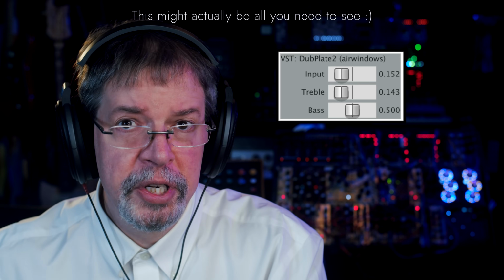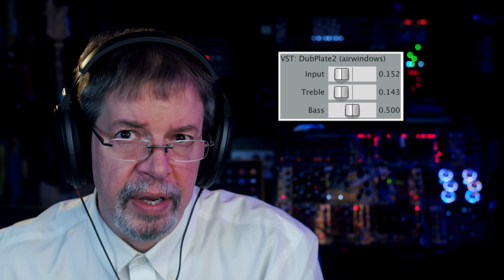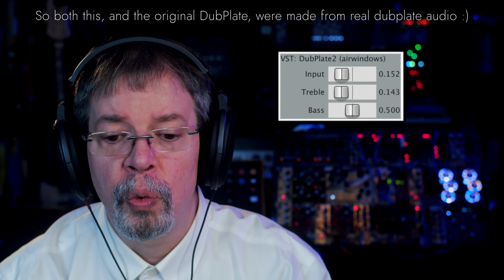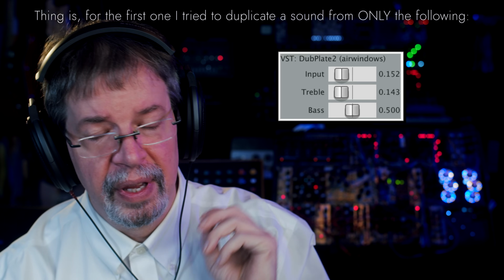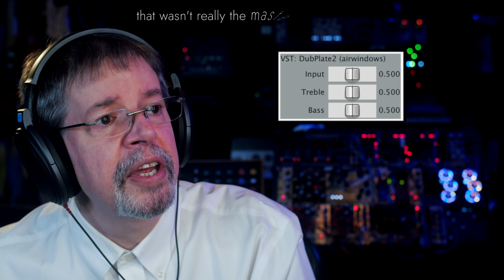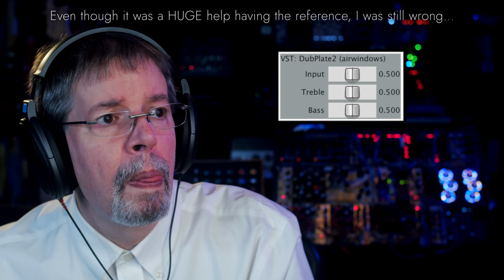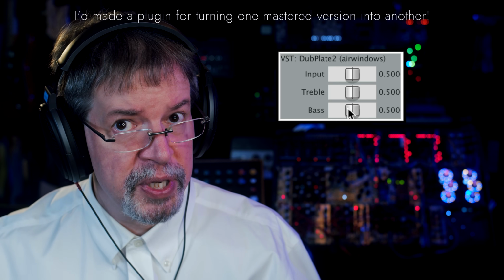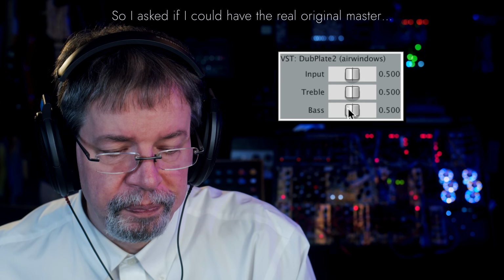Airwindows DubPlate2: Free Mac/Windows/Linux/Pi CLAP/AU/VST3/VST2/LV2/Rack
By request, more DubPlate… and new instructions on how to get this sound.

Turned out the audio reference I used to chart a path from digital audio master to the sound of that very dubplate, wasn't as simple as I'd thought it to be. I didn't have the real master… and then, when I was fortunate enough to get it, turned out there wouldn't be a simple way to go from that to the correct sound. The plate had been cut from an earlier mix, and the mastering engineer had complained about how bright it was, and applied more than a bit of EQ. That meant I couldn't treat it like it was a simple one-step process. I'd have to build in an EQ to do what the engineer did, before I could apply the same stuff DubPlate used. On the bright side, that would let the 'lathe' be cleaner, less aggressive. But there would have to be controls that matched what had happened to my reference in real life.

But there was an EQ I hadn't revisited for a while… that turned out to be just right for the job. My Baxandall EQ had gone to version 2 already, stripping out some early 'analog effects' I'd used in the first version.

Turned out that adding an input trim control, adding the analog effects back again (I'd used the Console5 processing for this), running this into DubPlate and readjusting it using the real reference audio but this time also doing the EQing and then compensating for the changes that no longer needed to be handled by the lathe… got me what I'd wanted in the first place.

Provided, that is, you operate it properly… so here's the new version of how to get a dub plate sound using DubPlate2.

Firstly, if your audio is perfect and you run it flat, you only need to pad it down with the input control until you have NO, repeat NO clips. The processing even without EQing can produce overs. Baxandall3 (built into DubPlate) is able to peak some way hotter than 0dB, to the point that you'd need a safety clipper like ADClip8 or ClipOnly2. Do not use one! Don't use a limiter, or anything like that, just pad the Input until there are no clips at all on your output.

This is important because you can't put a safety clipper between your audio and the lathe. The corners produced by a clipper are hell on lathes, high frequency energy that can burn the cutting head right out. The EQ and things like the elliptical filter and normal highpasses that are part of the circuitry are able to rearrange your audio a bit, stopping it from having the digital clips and brickwalls it might have, generating smoother peaks that don't follow the usual digital rules for where energy sits. To get a real dub plate sound, get your loudness through midrange, not through clipping the peaks.

But you have an EQ, so what if you need to use that? It's a very gentle filter, Baxandall3. You can certainly lift the highs or lows, or indeed cut them if that's what you need. The thing is, you have to follow the same rule. Even more so, as Baxandall3 is an analog-style filter that's capable of saturating when pushed! You can add deep lows to work around the bass loss from the lathe and elliptical filter. This will only get you so far, plus you'll discover that it eats up your loudness without giving you that much in return. You can add extreme highs, and the same thing will happen. You'll be fighting the lathe all to produce a more untrackable record that won't even be loud… since, remember, you have to pad the level until it doesn't clip. Otherwise you'll automatically not get a dubplate-type sound.

So, think in terms of midrange, allow the record to act like a record, and you should be able to get your ideal dubplate sound out of DubPlate2. You can use Meter to really dial in your results, but even without it the work should be pretty straightforward. Let it give you the sonic peaks your sound deserves, and DubPlate2 will be able to do its job :)